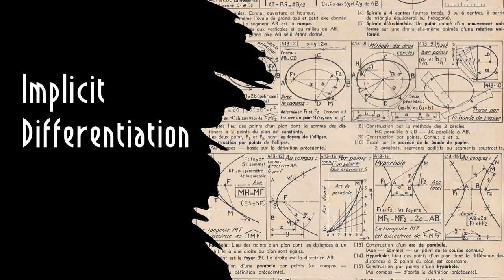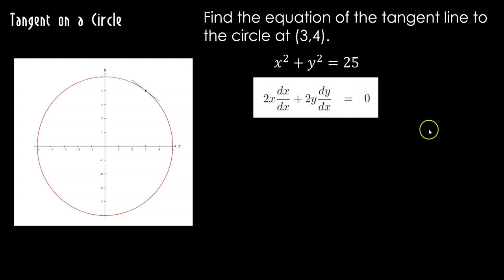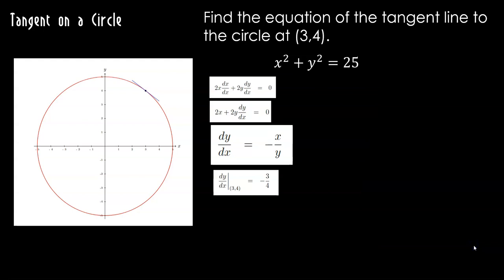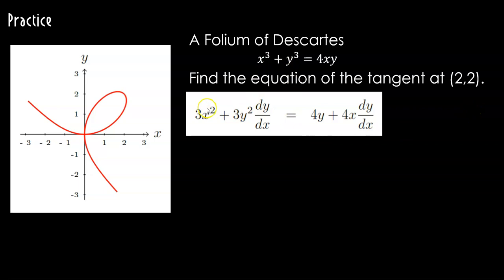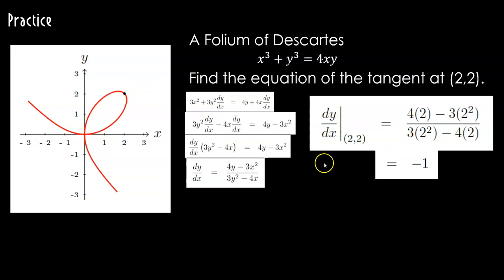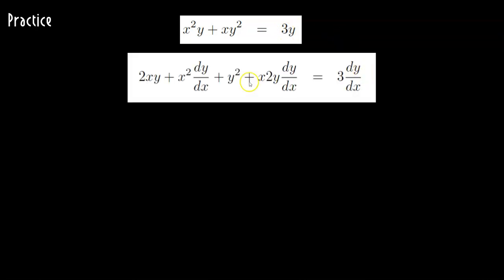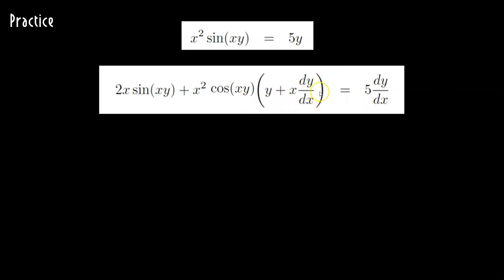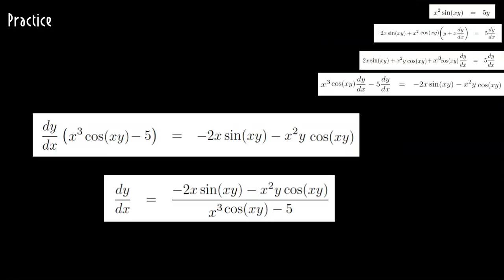Implicit Differentiation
Explanation and examples of implicit differentiation.
0:00 Intro
0:12 Tangent on a Circle. x^2+y^2=25 at (3,4)
1:45 A Folium of Descartes.
3:20 Example 3, s^2y+xy^2 = 3y
4:10 Example 4, x^2 sin(xy)=5y